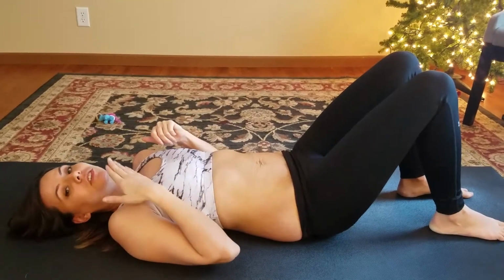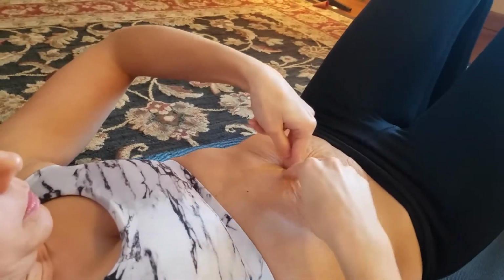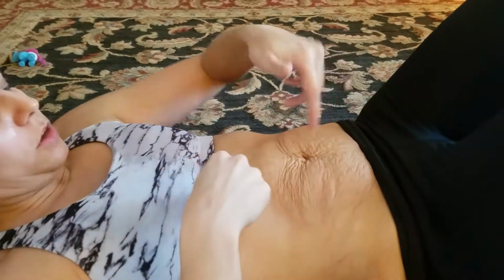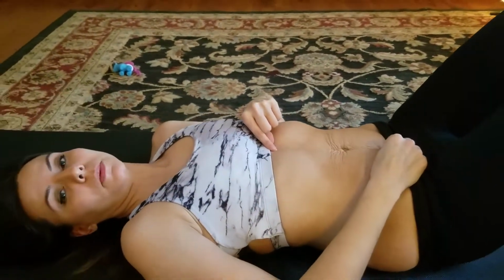How to Self Check for Diastasis Recti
Learn how to check your abdomen for diastasis recti; how deep, and how wide your abdominal gap is.